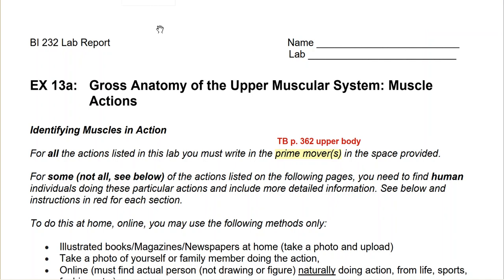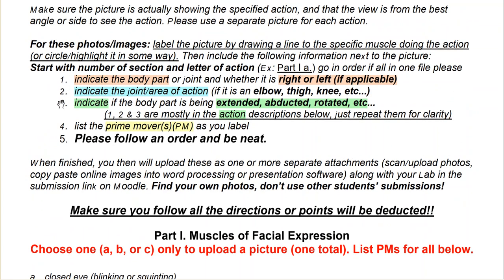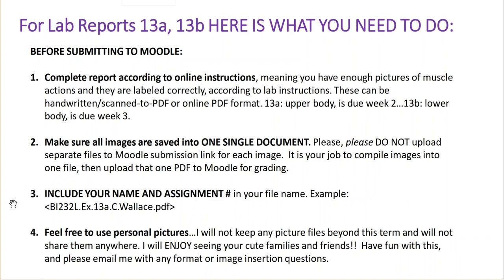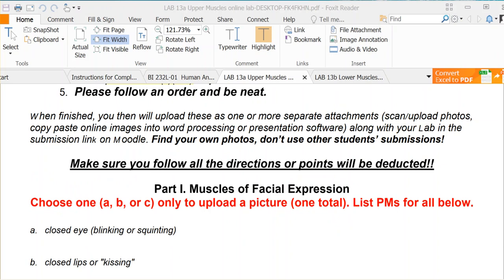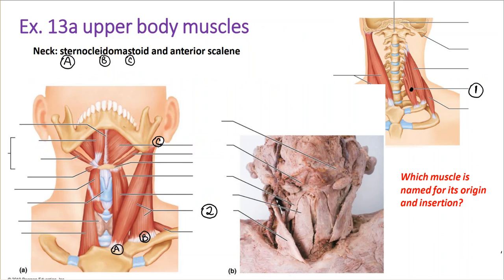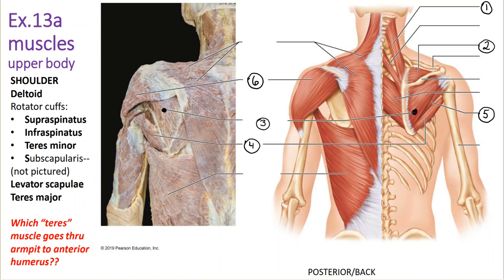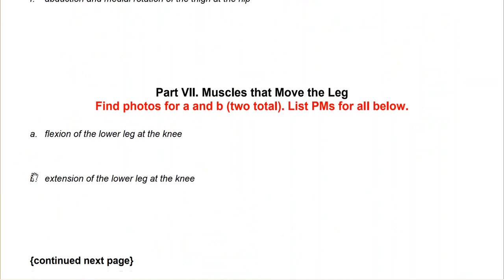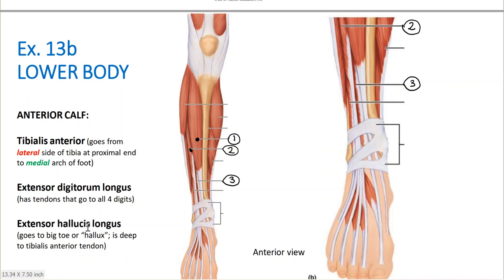BI 232L Ex. 13a AND 13b Muscle names and Muscle actions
Ex. 13a: upper body muscles, first 2/3  Ex. 13b LOWER body muscles starts around 20-23 minutes in.